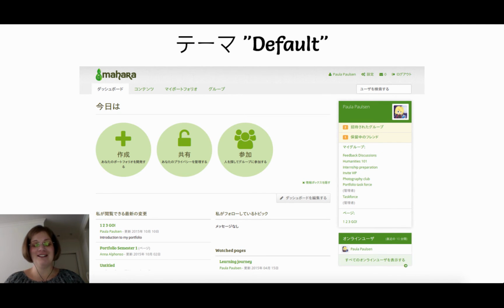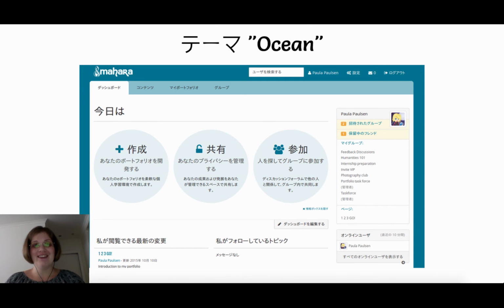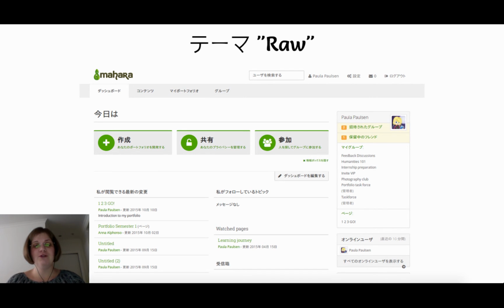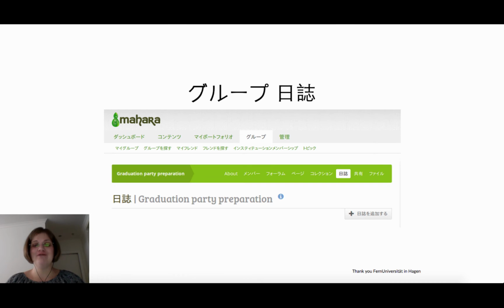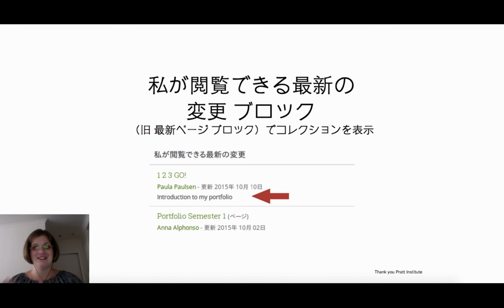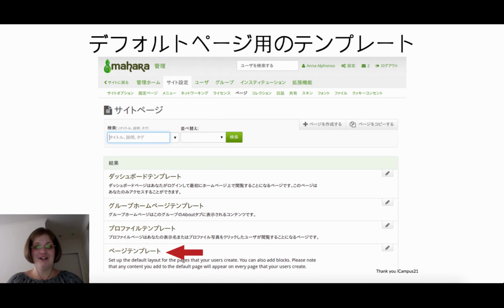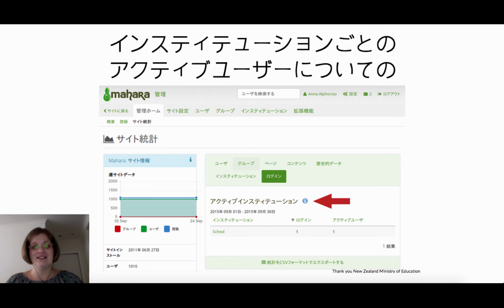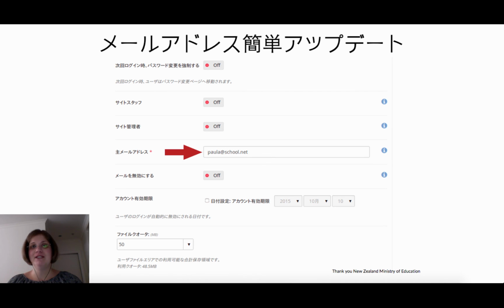Tour through Mahara 15.10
Remote presentation by Kristina Hoeppner (Catalyst) at the Japanese Mahara Open Forum on 10 October 2015.